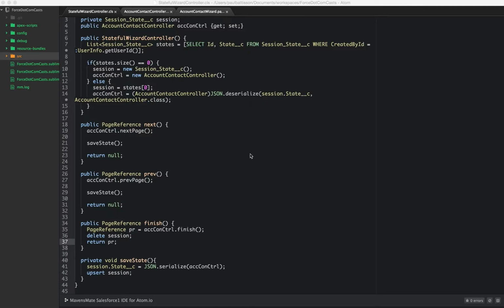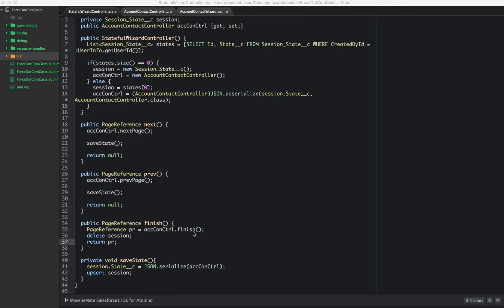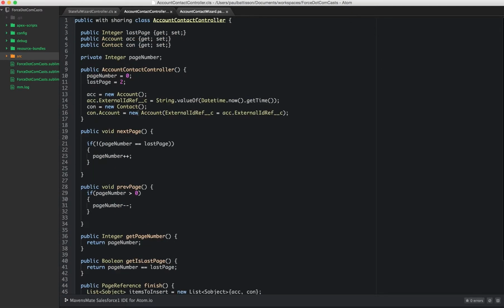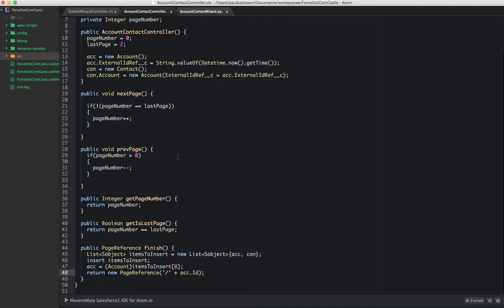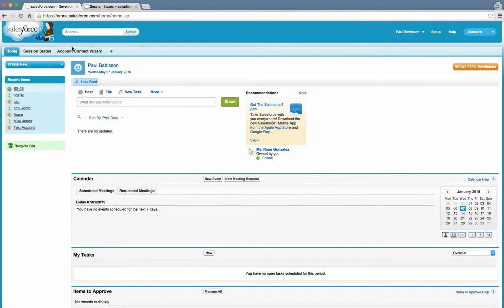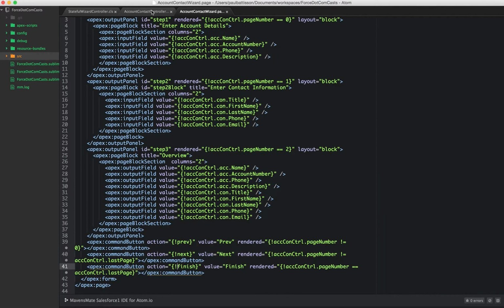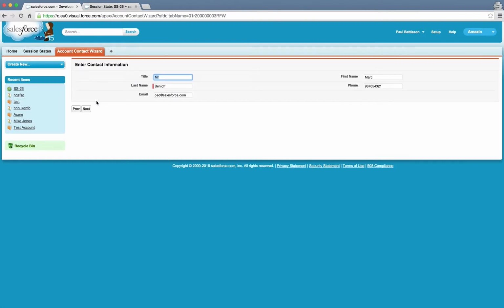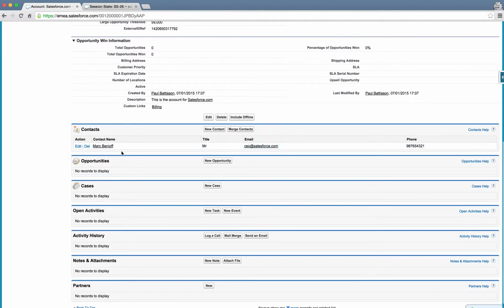25. Full Stateful Wizard Controller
In this episode we see our final stateful wizard controller working.